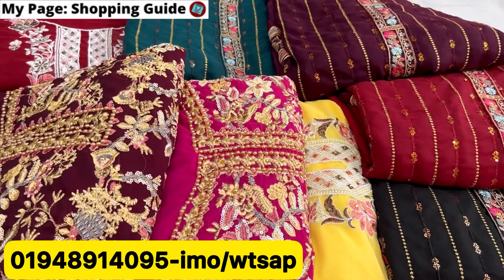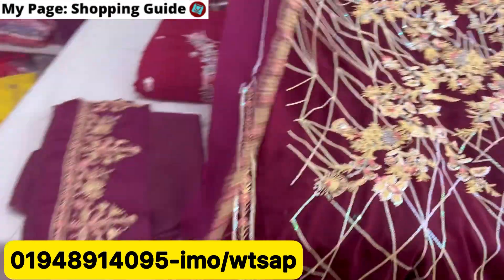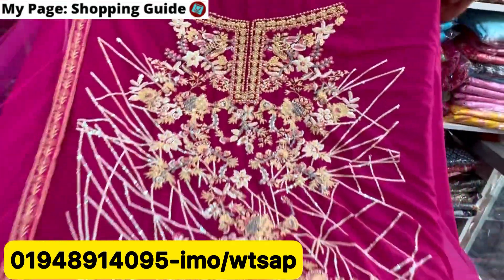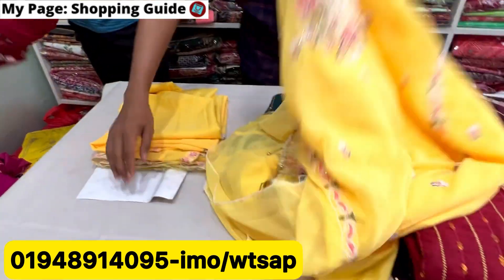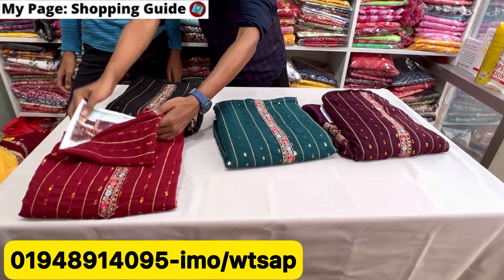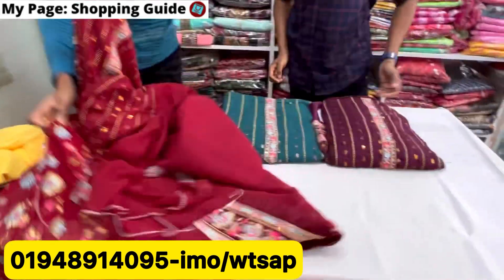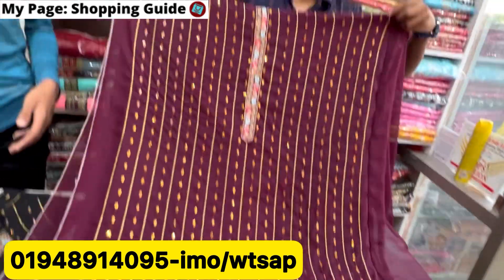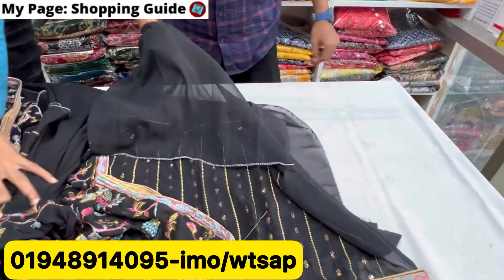Luxury Pakistani/indian version 3pc collection at student budget || লাক্সারি থ্রিপিস ধামাকা সেলে